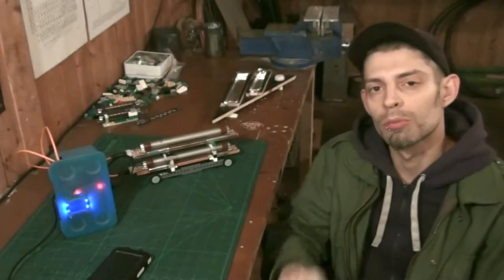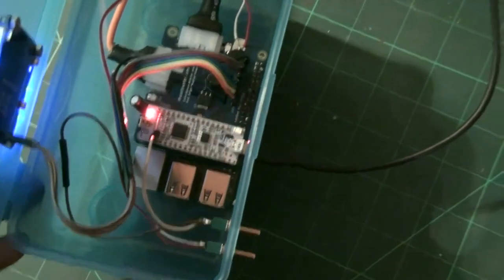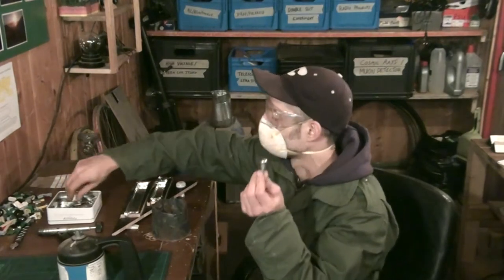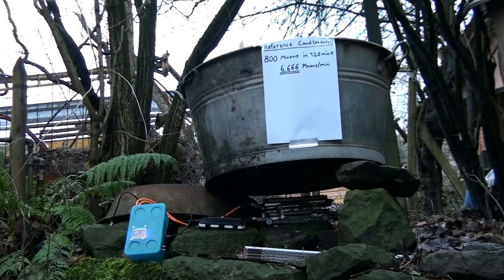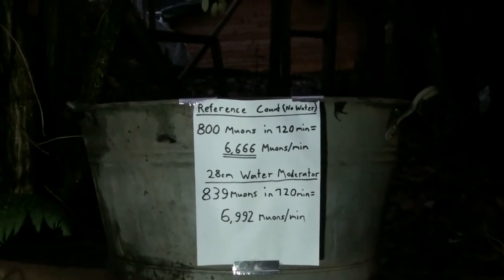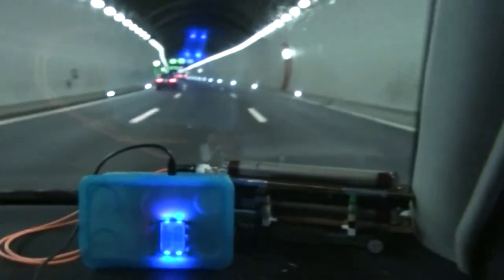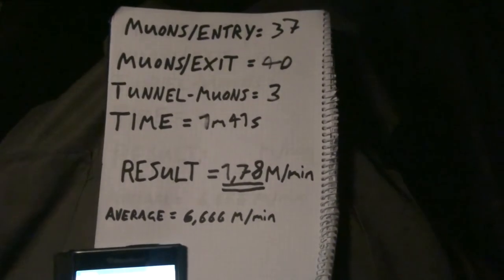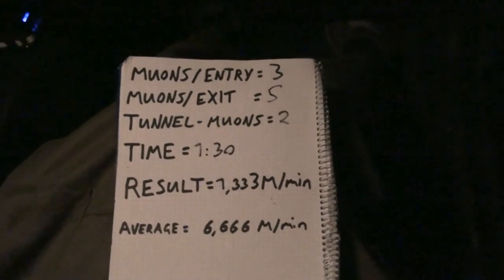#2 Cosmic Ray Muon Detector Set Up & Tests with Water and in a Mountain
Getting the Muon Hunter Project Detector ready for Experiments and testing Water for Cosmic Ray Interactions / testing a Mountain (driving trough a Tunnel) for Cosmic Ray absorbtion.
Thanks to the Muon Hunter Project @ for the Support and thanks to DJ Schnauz for the Music!